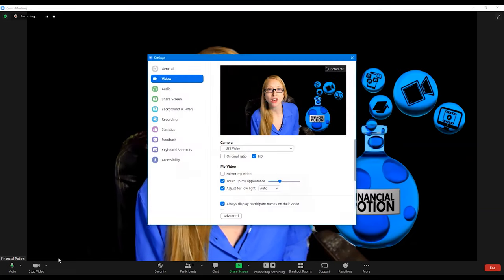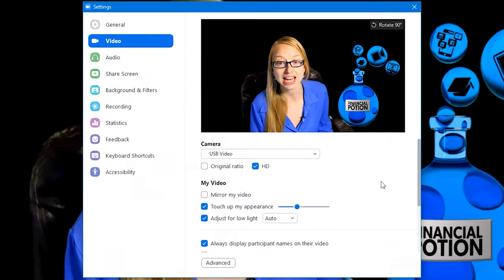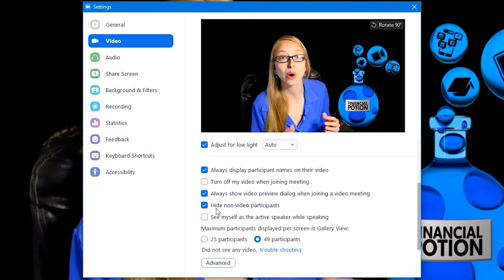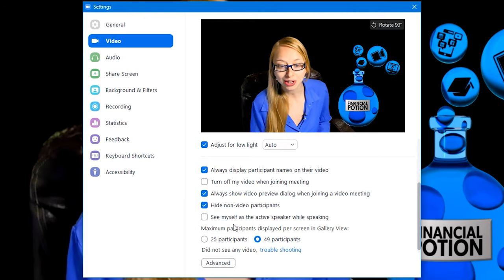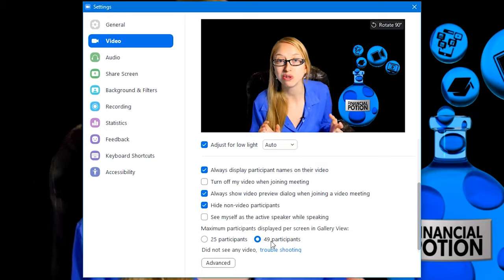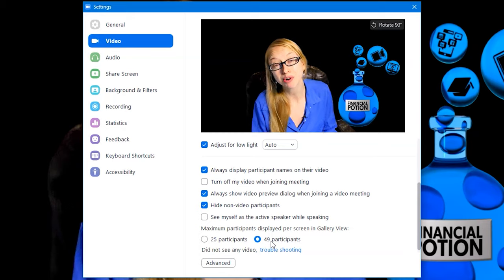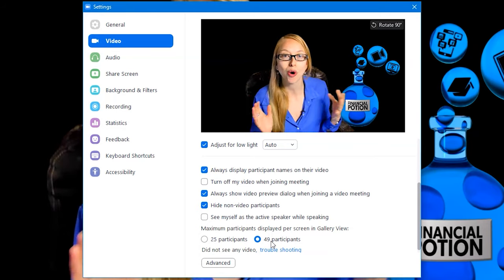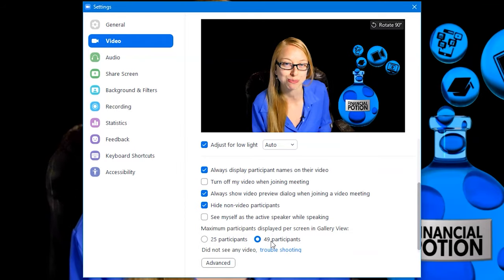How To Hide Non Video Participants on ZOOM for your Gallery View Recordings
Learn how to hide non video participants on ZOOM for your gallery view recordings.

ZOOM is a great system to use for virtual events to connect with people and there may be times you want to record the session on gallery view to show everyone in the room. Not everyone wants to have their cameras on though and unless you turn off the non camera views, you'll have black boxes all around your recording and that's not attractive.

What you'll want to do is click on the video camera arrow to the right of the camera and then click on "video settings" there you'll be able to click on the box that says "hide non video participants" and then you can even click to see up to 49 participants at a time so it looks grander in your video recording and won't have to flip between as many pages to see everyone.

If you have any questions about this or need assistance facilitating your event, please don't hesitate to reach out!